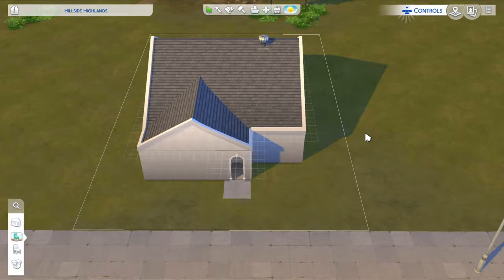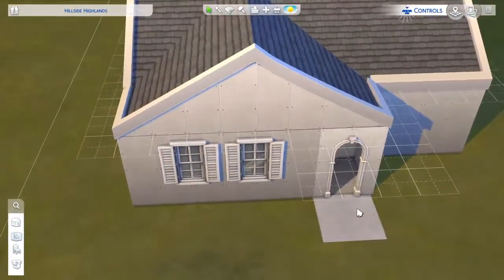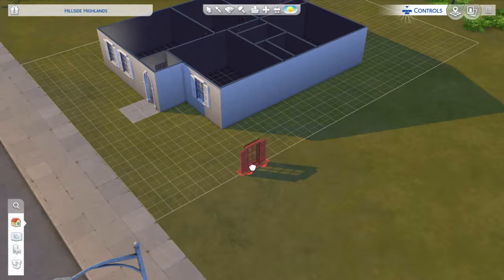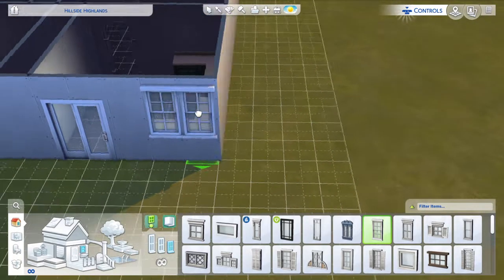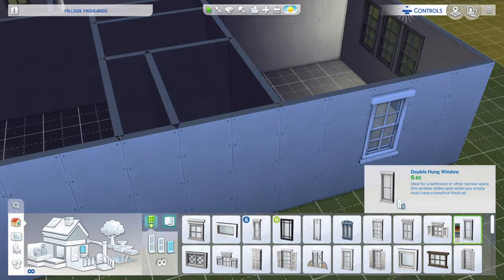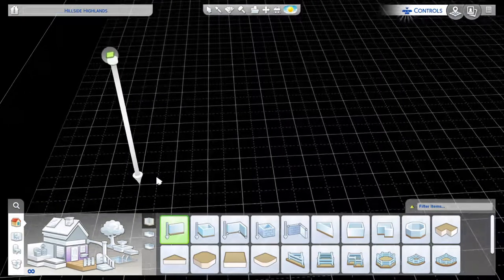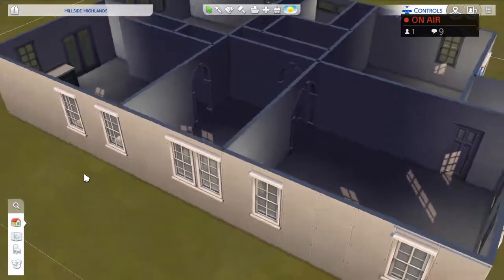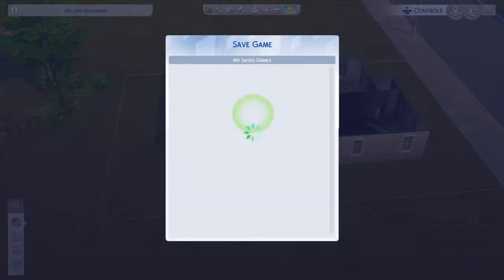Building a Sears Catalogue house 1960 in the Sims 4